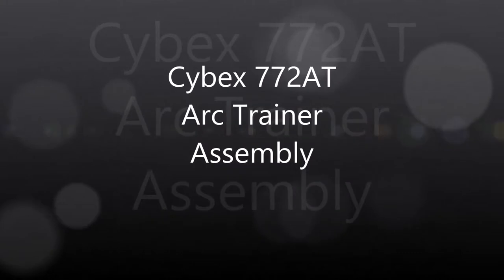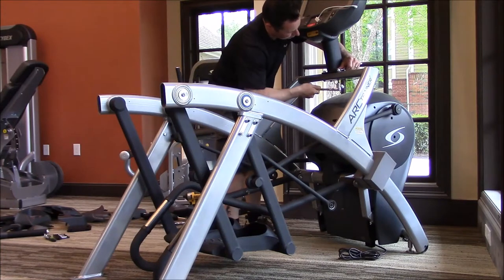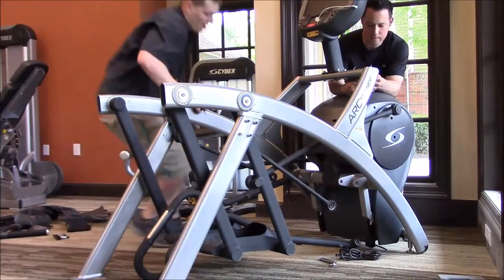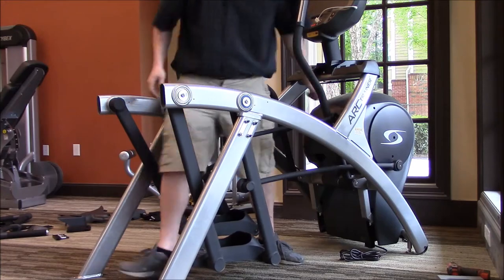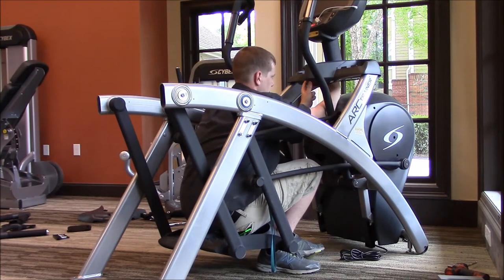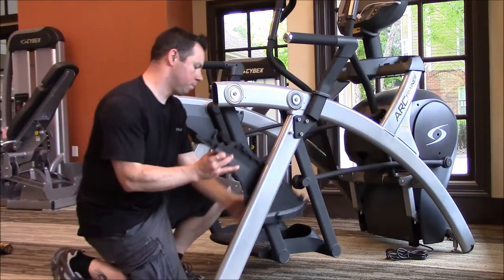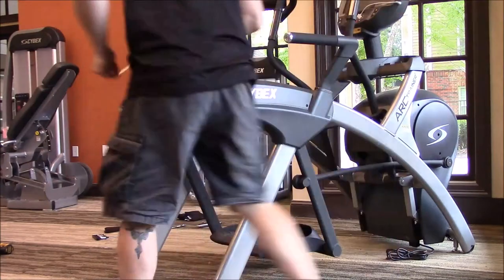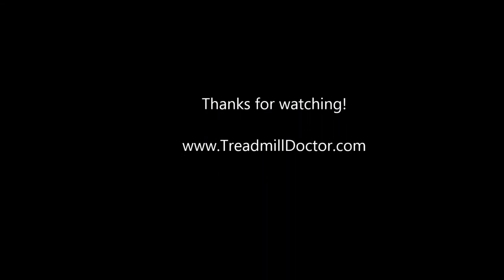Cybex 772AT ARC Trainer E3 Assembly 750AT How To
This Arc has the E3 Console. Also available is the Standard LED console and the Cybex GO which is also a video display similar to the E3 except it comes with an interactive touchscreen display. Cybex GO is only available in the 700 series models.